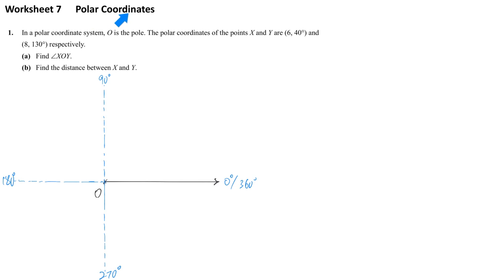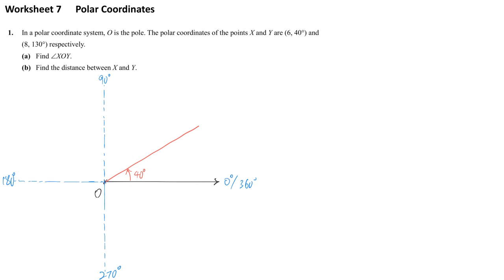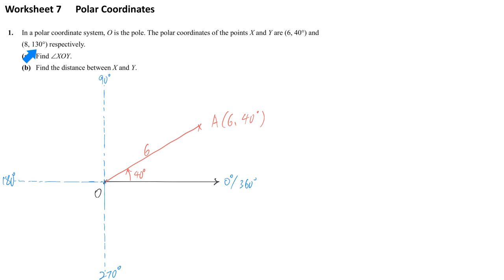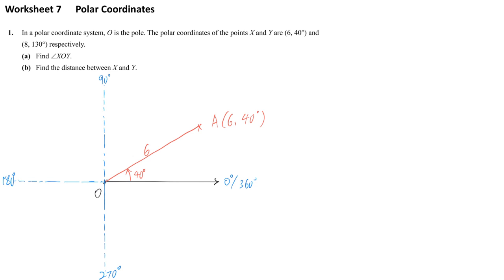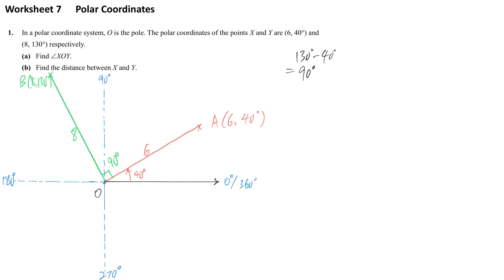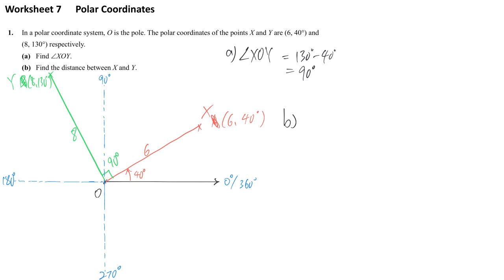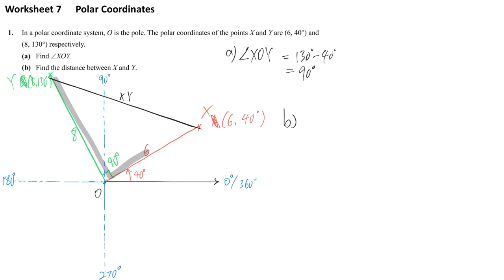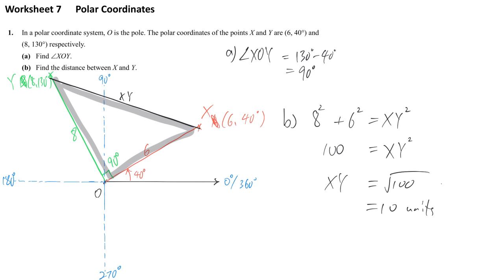Level 2 WS 07 polar coordinates #01